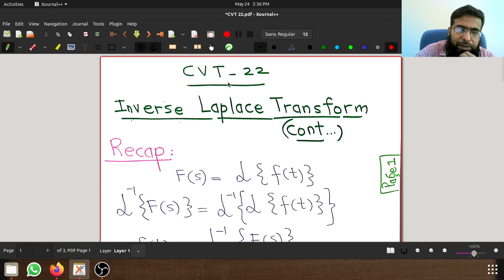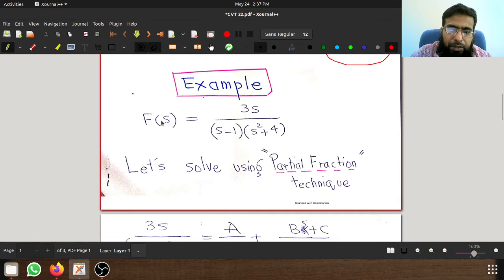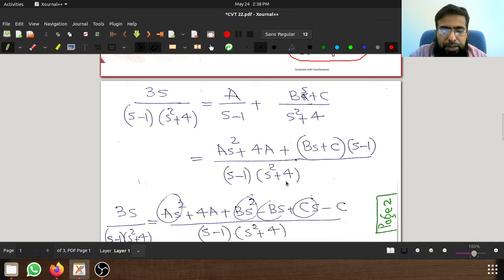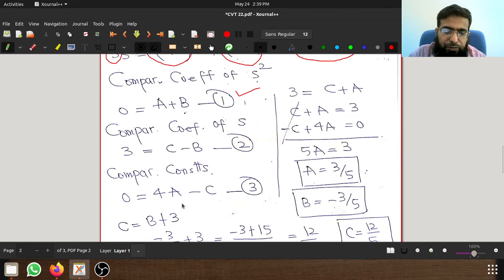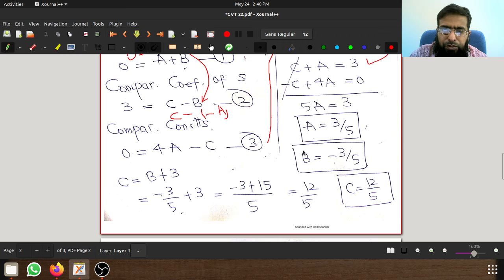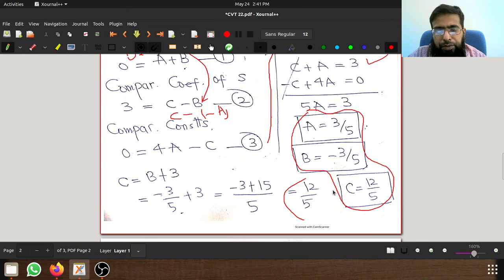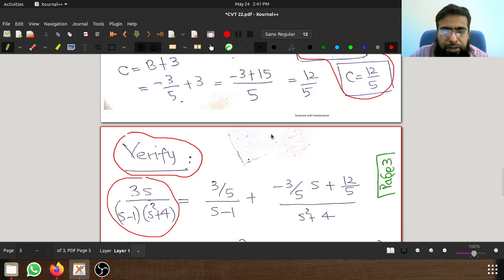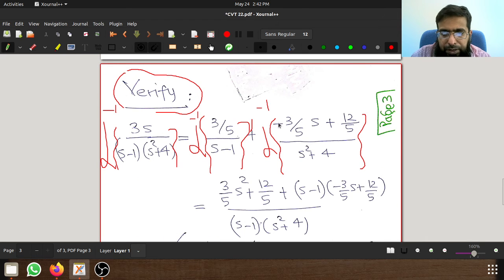CVT-22 | Inverse Laplace Transform | Partial Fraction | Complex Variables & Transforms